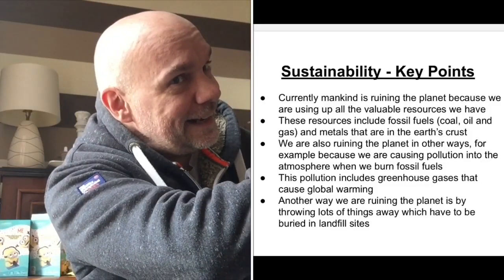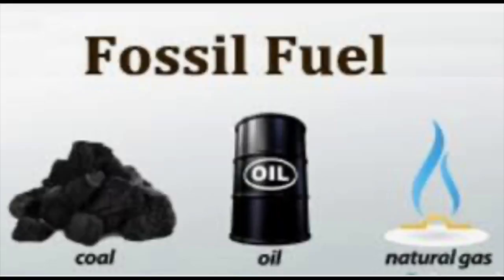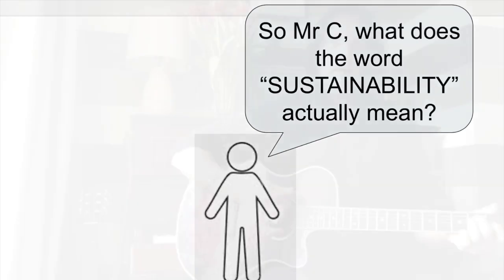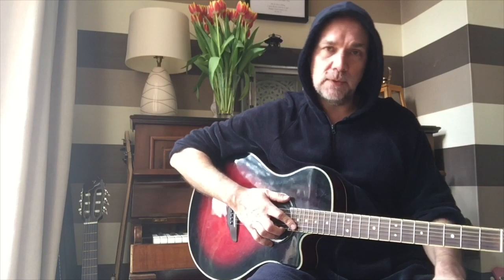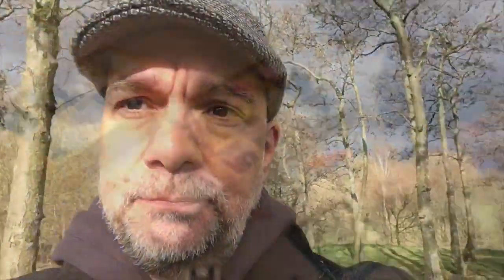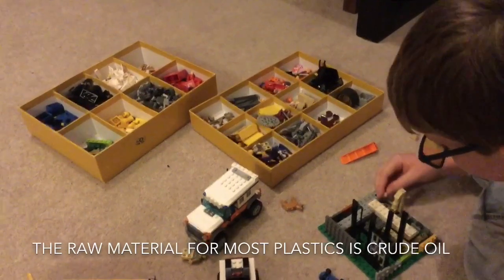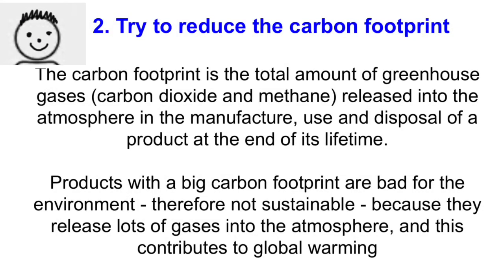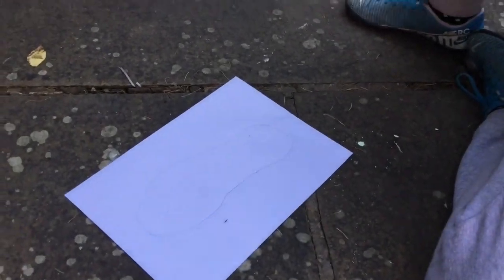Sustainability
Hello, here is a video looking at the topic of sustainability so that students understand what sustainability means and how to make products that are more sustainable so that we don’t cause permanent damage to the environment. Suitable for GCSE Design Technology and also a good introduction to the topic for A-level Product Design students.  There are some aspects of sustainability that this video doesn’t look at in detail, such as the 6Rs, but I’ll be making a separate video about this, and other things related to sustainability such as planned obsolescence, in the future.